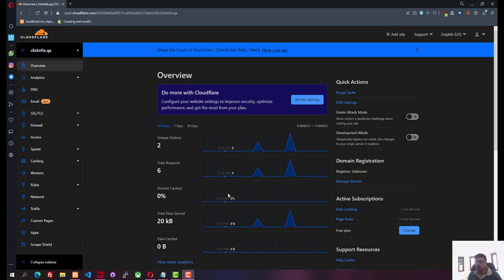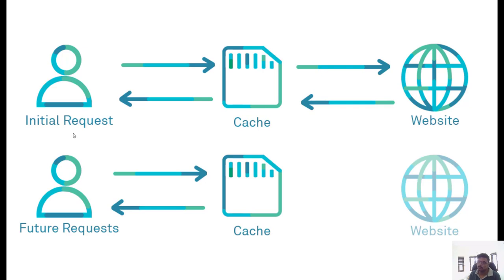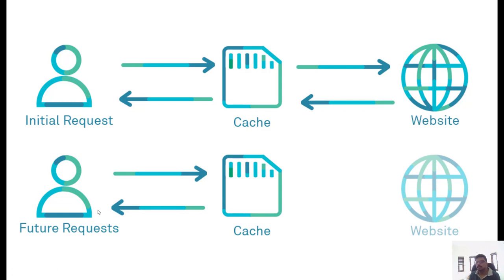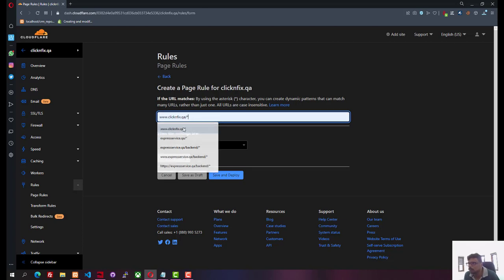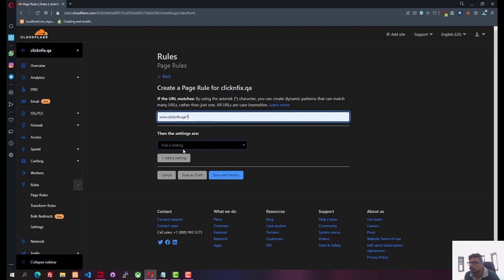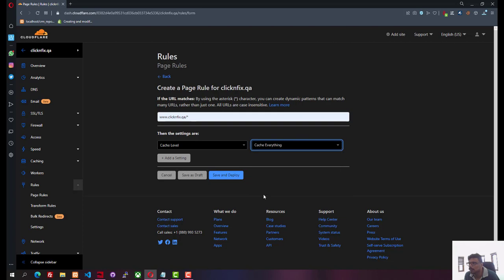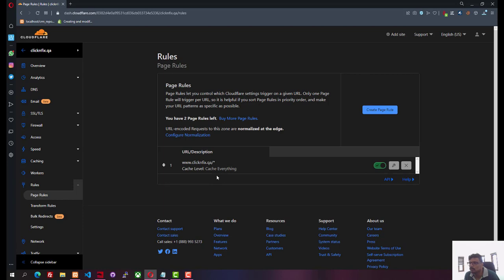How to Enable Cloudflare Full Page Cache or Cache Everything Settings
This video tutorial will help you to learn about enabling the full page cache or cache everything settings in Cloudflare.